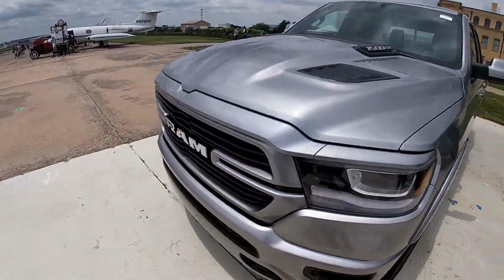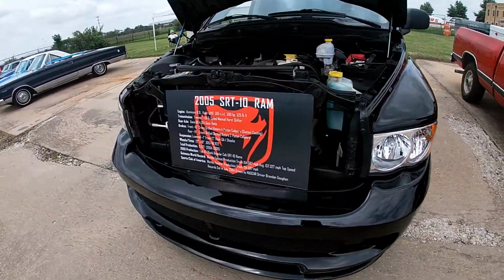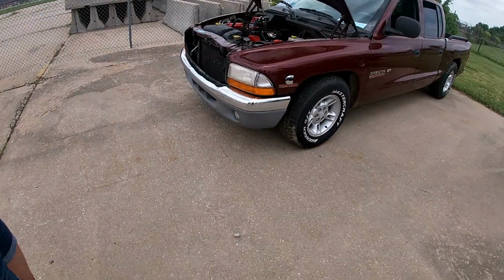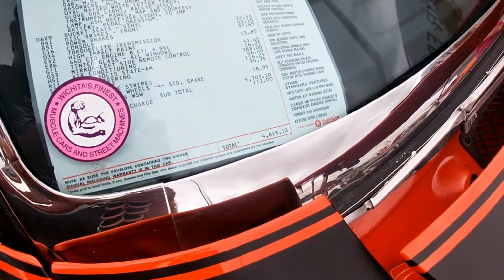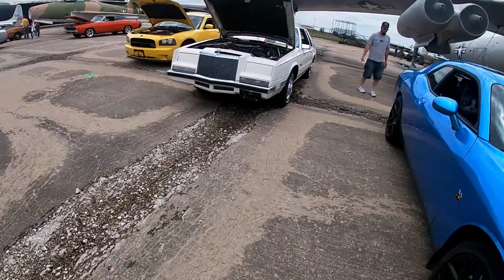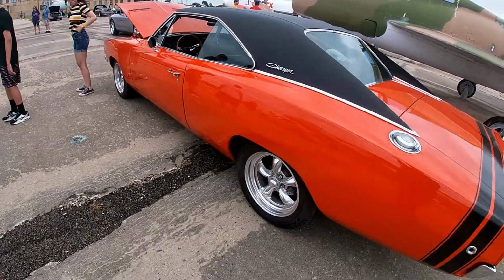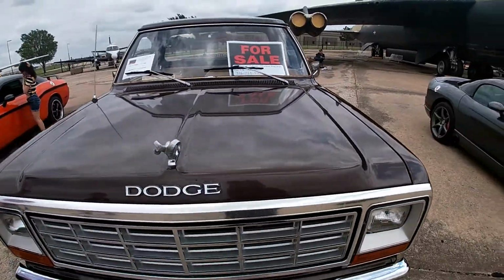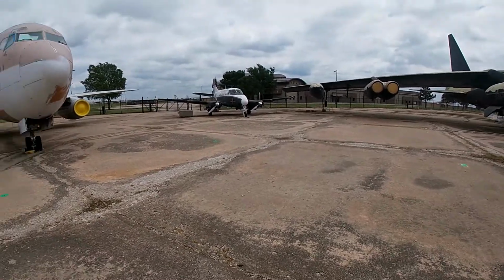2019 Mopar Meet Wichta Kansas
What's up Guys and welcome back to the channel.
The Family and I decided to go to a Mopar show in Wichita,Kansas
where they held this event.
In This video I didn't do much talking as I was Interested in looking at the cars but I do some talking. This is a special upload as it is not usually my normal upload day.

• Track Info:

Title: Dark Step
Artist: Silent Partner
Genre: Dance & Electronic

• Track Info:

Title: Rock Angel
Artist: Joakim Karud
Genre: Hip Hop & Rap
Mood: Calm

PhatBoyR6
Salina,Kansas
67402